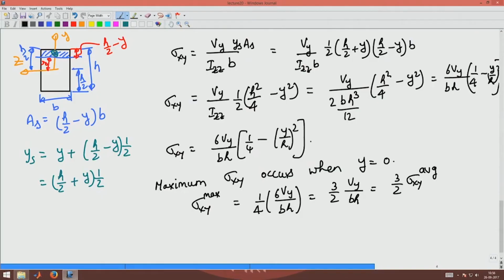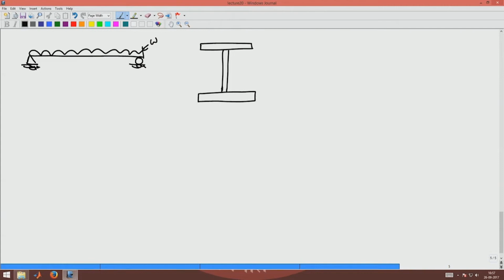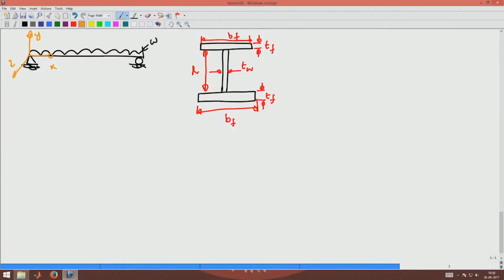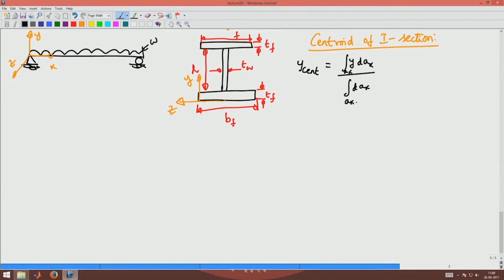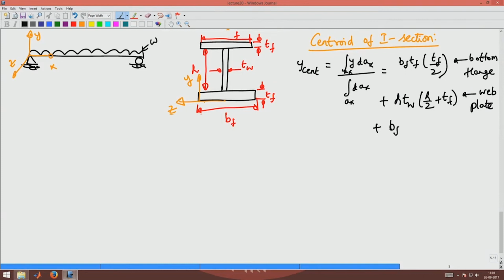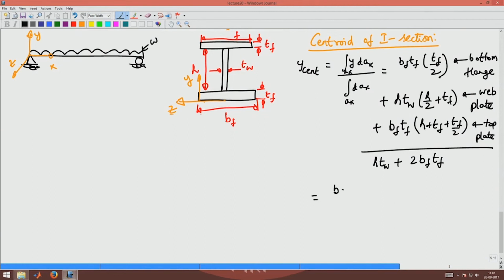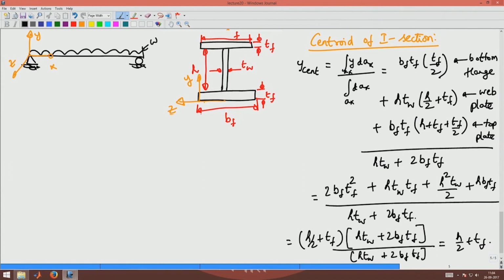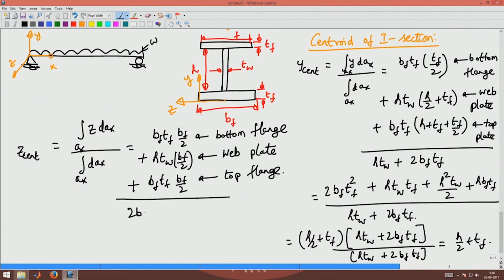Finding centroid of a cross section